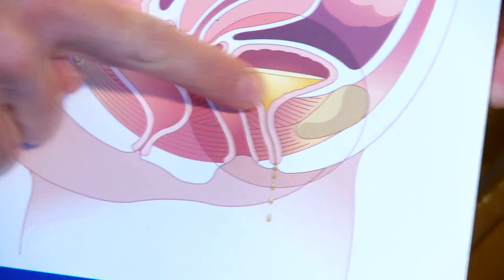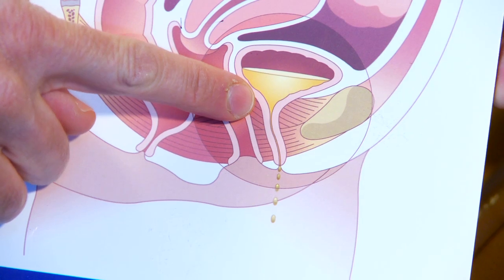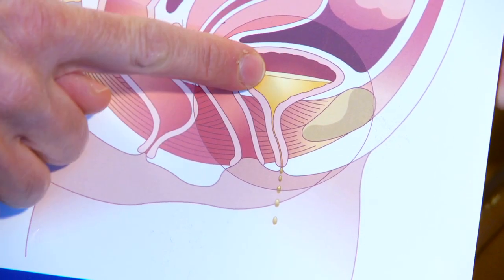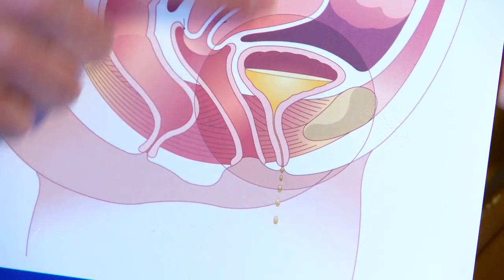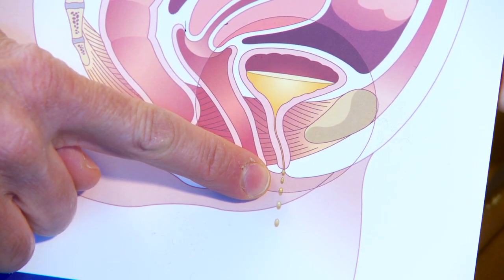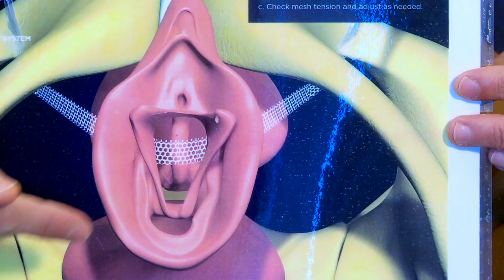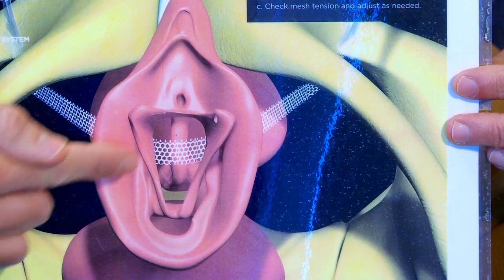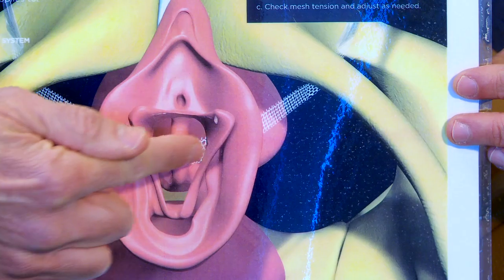Longmont Clinic - Dr Nelson - Incontinence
Longmont Clinic's Dr Brian Nelson is a board certified Obestrician/Gynecologist.  He specializes in women's health, high risk pregnancies, urogynecology and robotic surgery to provide patients the most advanced surgical techniques available today.